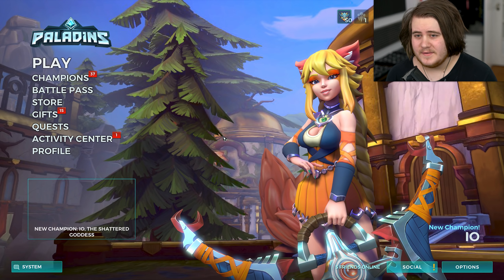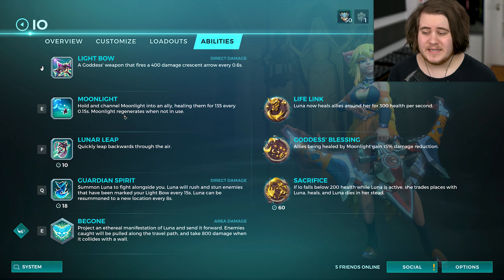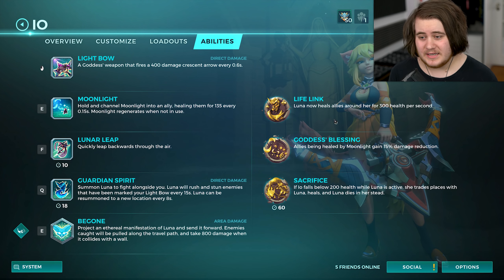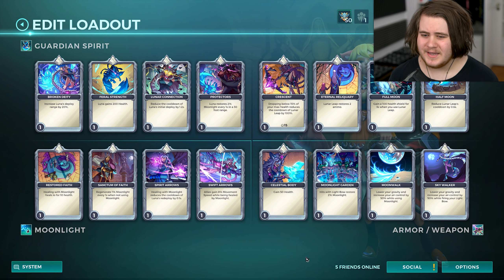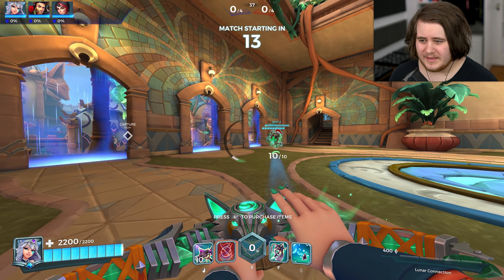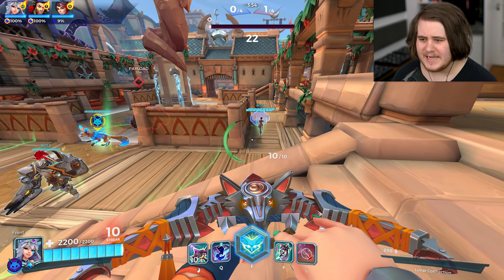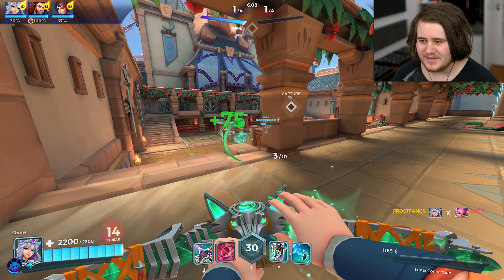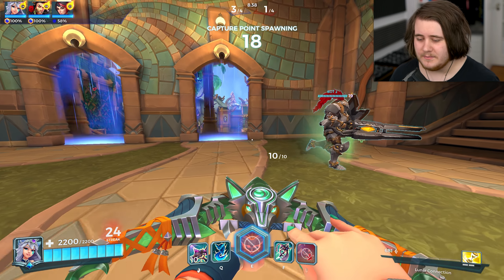IO IS HERE AND SHE MIGHT BE OP! | Paladins 2.06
Paladins IO and Luna 2.06 Gameplay & First Look!